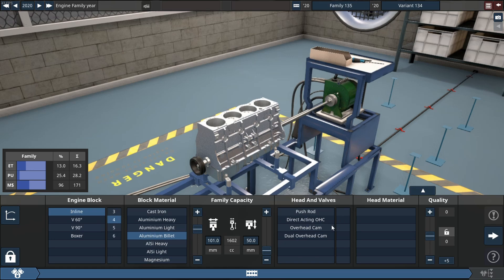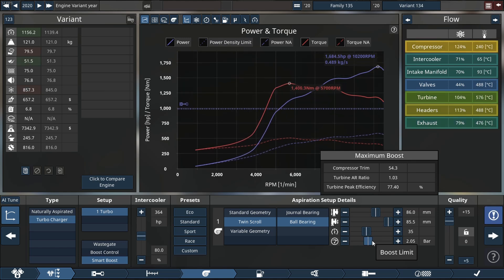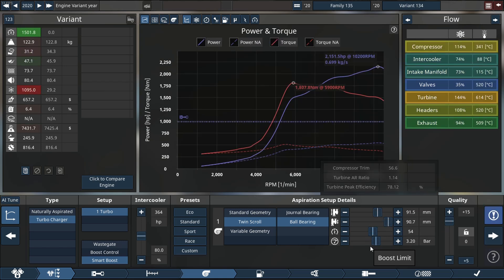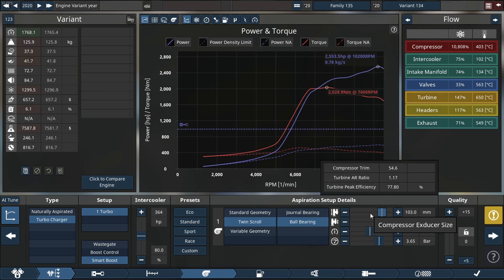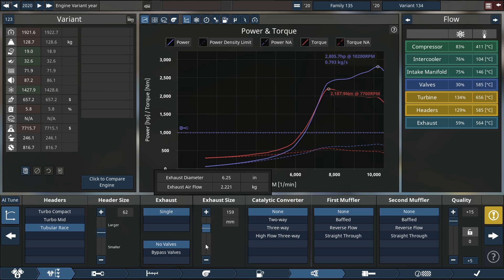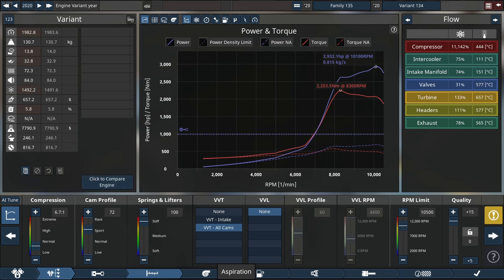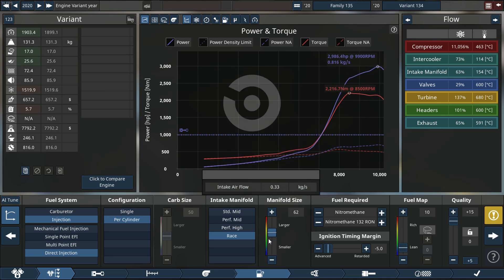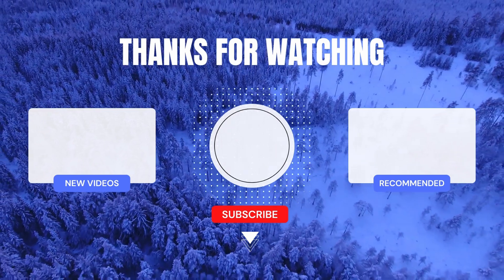1.6L 4CYLINDERS - Automation the car company tycoon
how much horsepower can this four cylinder make that's only 1.6 L big well we're going to figure that out starting with the most important part the rotating assembly it will consist mostly of forged and bullet BS with vvt on all games quality siders that are going to be on plus 15 we're using Nitro as our fuel type and also we're going to be doing a race manifold throughout so all race Parts including the tubular header no cats no mufflers none of that now let's see what's bother our engine so far so far nothing pretty happy with that but as we go up in the RPM as we do we starting to run into some exhaust problems we already had 1,51 horsepower which is pretty crazy but we have more to go okay so we can technically R it out to 118 if we wanted to but I don't think that's necessary for now at least let's go back to the top end increase our spring and lift attention and we almost picked up quite a bit of horsepower just by doing that and also prepping for more boost my horsepower number I am hoping for is around 3,000 if we can get to 29 or over 3,000 that would be absolutely insane that means that this thing is making quite a bit of steam for 1.6 L now the displacement might seem similar to a F1 V6 that we built a while ago and that thing was an absolute animal but I'm trying to not do v6s as often because eh I just don't know why it's just something I'm not too much into anymore I'm more a V8 guy but these four Cinders are crazy so let's try and beat my last V6 engine that's the same size as this thing let's try and beat it I do think it's possible and we Al testing the new new limits of the game cuz I understand as that dev has put it they have updated quite a lot of things and fixed a lot of things in the last updates so uh yeah we're still waiting on that supercharger update so stay tuned for that

LINKS

If you want a cool logo design go checkout my Fiverr page for more info thanks (Link is here↓)